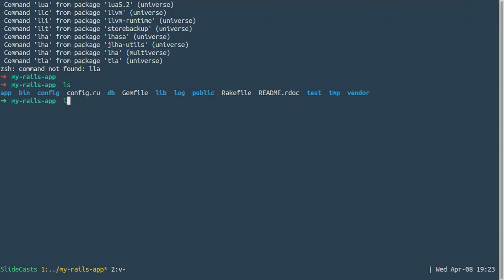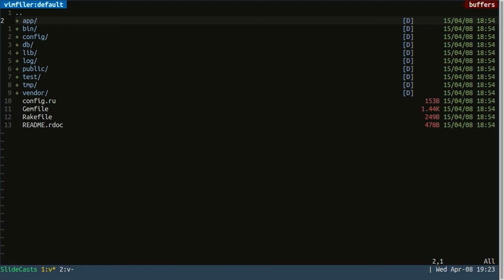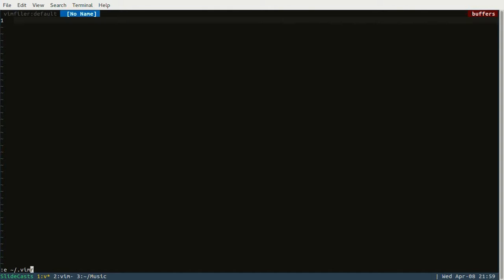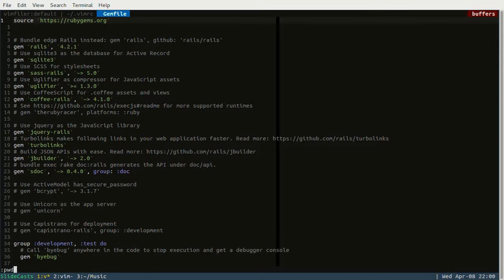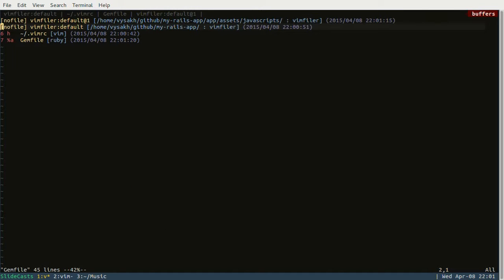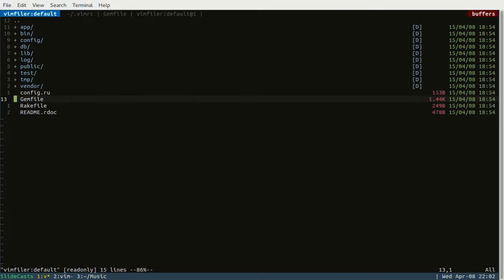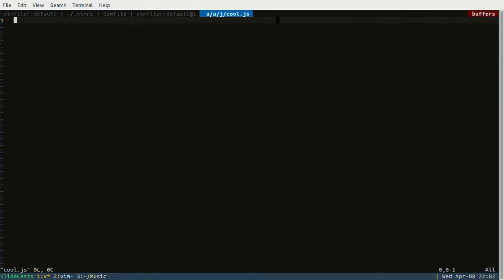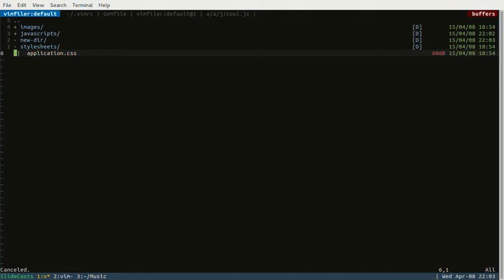VimFiler the file explorer plugin for Vim